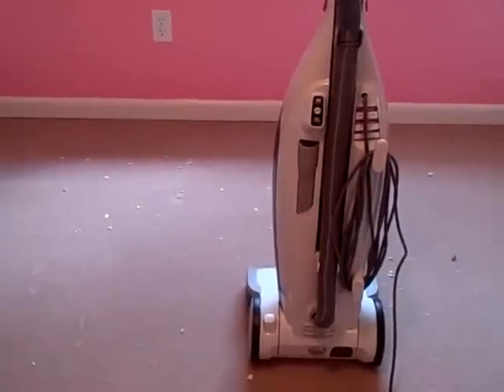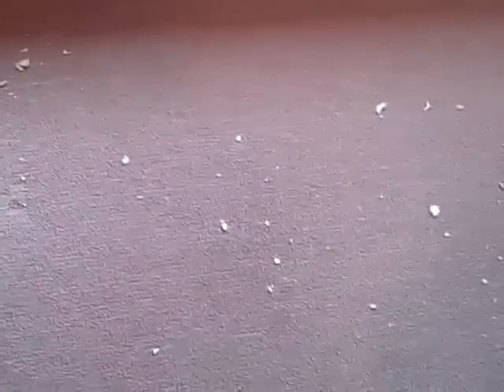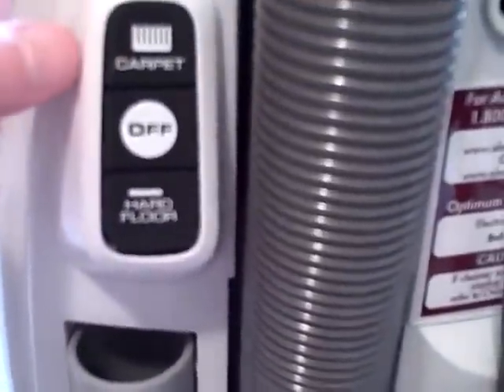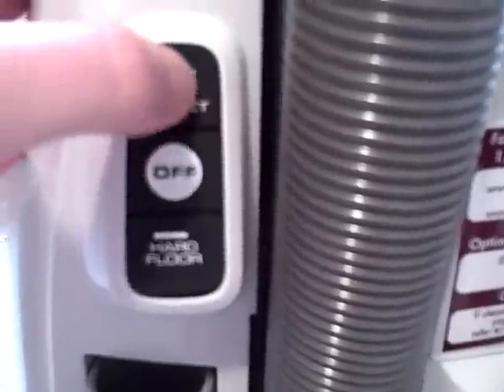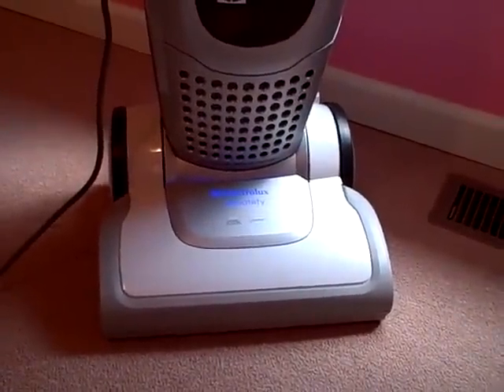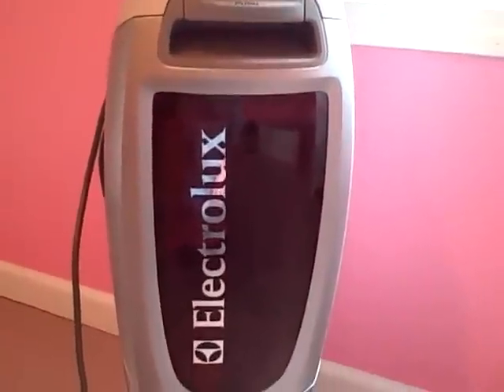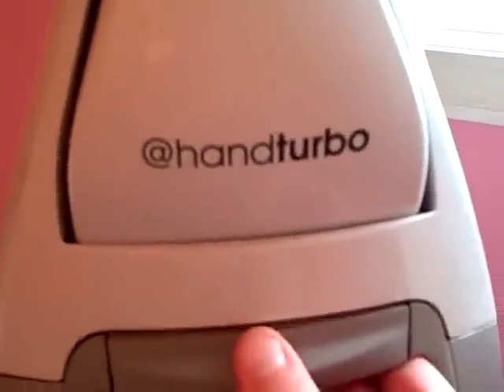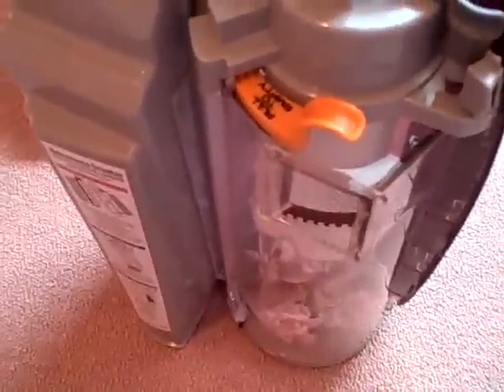Electrolux Versatility Vacuum Features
Get a quick look at how the Electrolux Versatility works in all areas of the home and attachments.